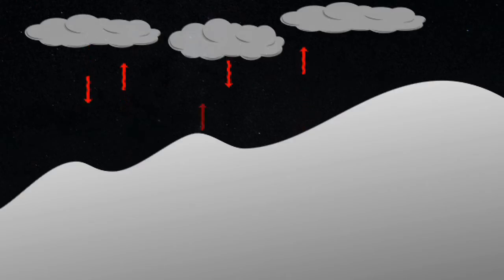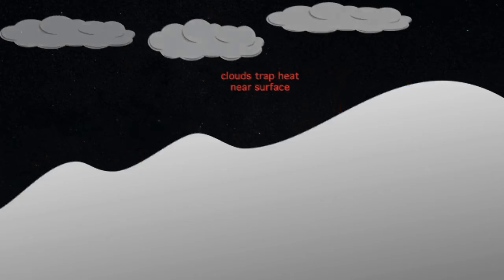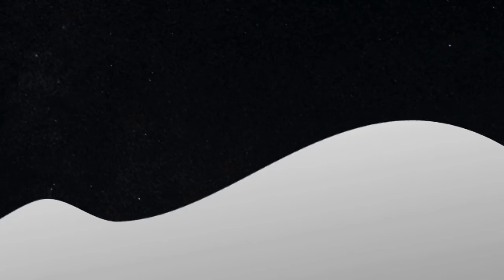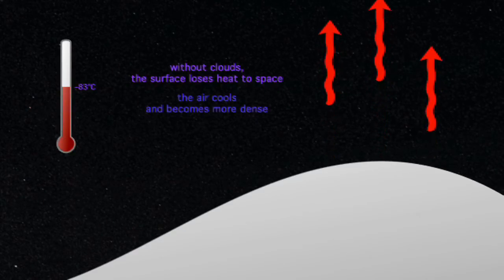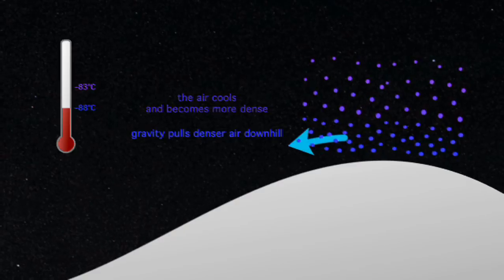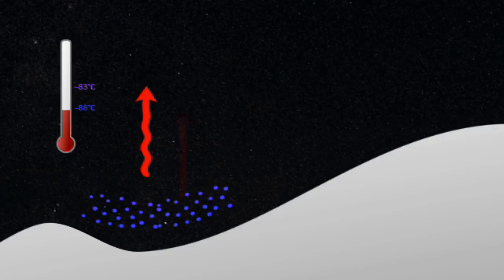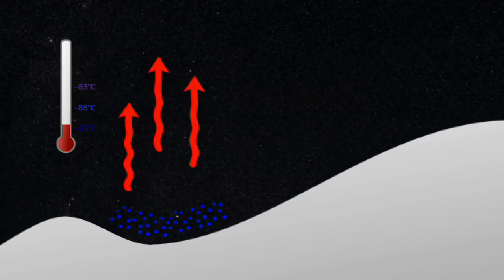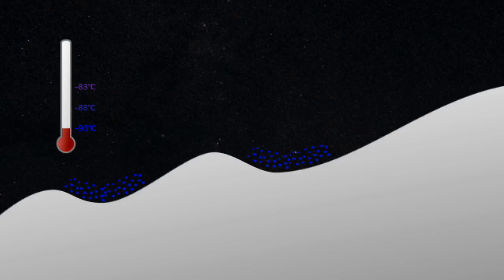¿Porqué en la Antártida hace más frío que en cualquier otro lugar de la Tierra?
En los lugares más fríos de la Tierra, cada respiración es dolorosa. Pero, ¿Qué fría se puede poner la superficie de la Tierra? ¿Qué tiempo lleva al frío a alcanzar récords?

En la meseta del este de la Antártida  hay una cresta a lo largo de la capa de hielo a cerca de 14.000 pies sobre el nivel del mar. El ambiente seco y los largos meses de invierno sin sol se combinan para hacer de este el lugar más frío en la tierra. En virtud de los claros cielos nocturnos de la Antártida la superficie de la nieve irradia calor hacia el espacio, enfriando el aire justo por encima de la superficie. Al enfriarse el aire, se vuelve más denso y comienza a deslizarse por la pendiente fuera de la cresta. Se acumula en pequeños huecos un poco cuesta abajo y sigue siendo enfriada cuando la nieve en el hueco irradia lejos su pequeña cantidad de calor.

El sensor MODIS en el satélite Aqua de la NASA permitió a los investigadores del Centro Nacional de Información de la Nieve y el Hielo encontrar el lugar más frío de la Tierra. Colocando al sensor TIRS en satélite de la NASA/USGS Landsat 8 con su mayor resolución espacial, los científicos fueron capaces de confirmar cómo la topografía facilita estas bajas temperaturas récord.

Saber más: La NASA nos dice cuál es el nuevo lugar más frío del mundo

Crédito USGS/NASA Goddard Space Flight Center based on data from the National Snow and Ice Data Center